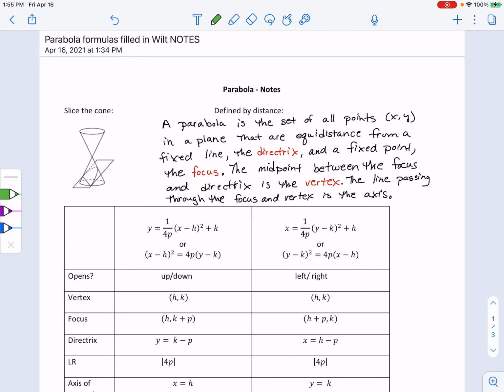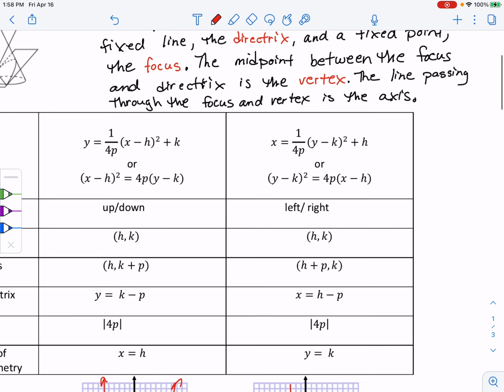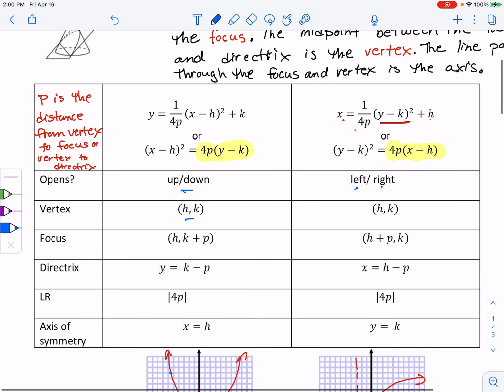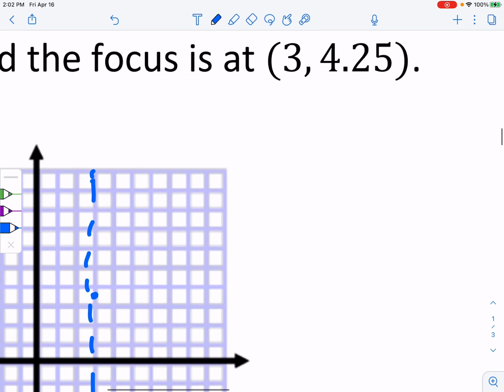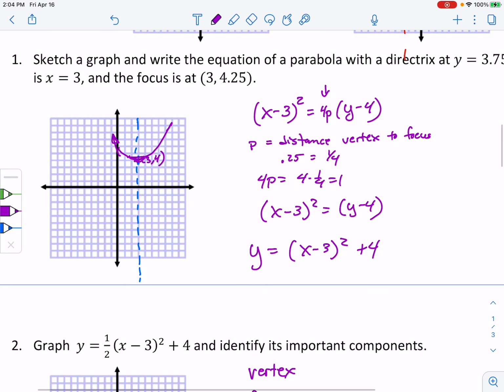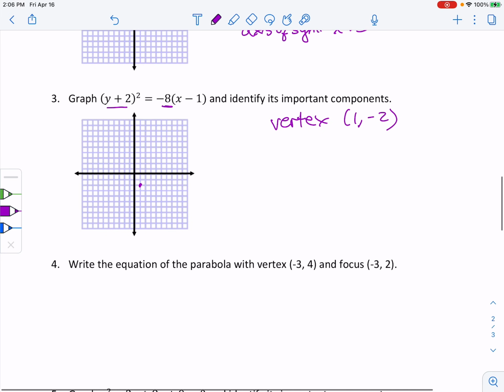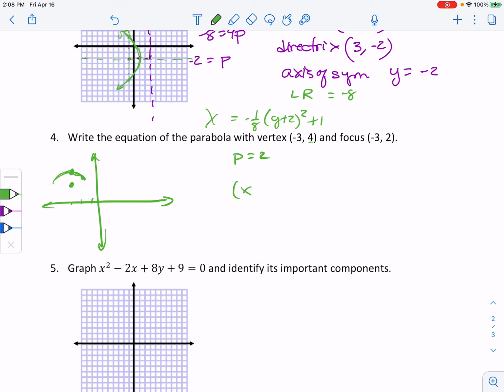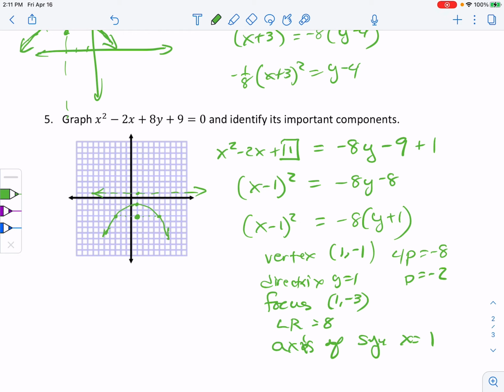Mrs. Wilt teaching conics -parabolas